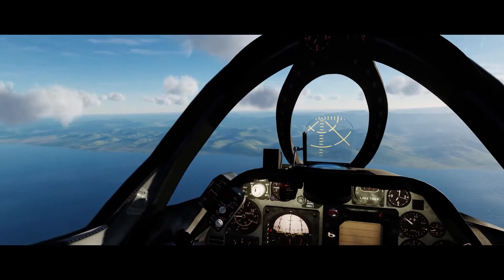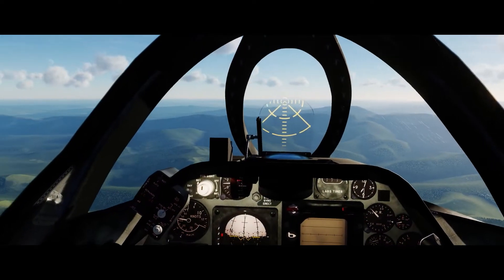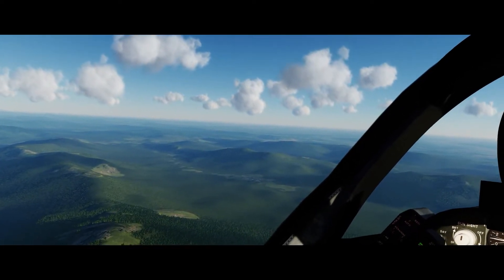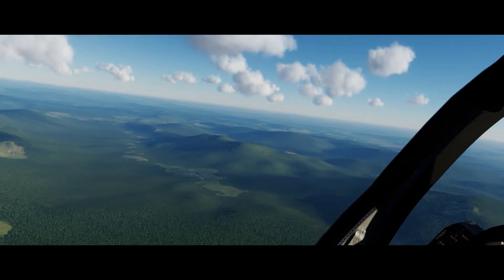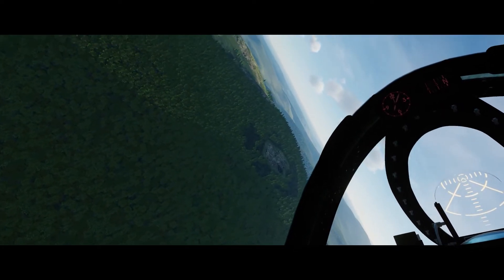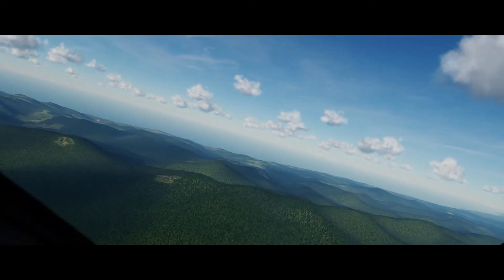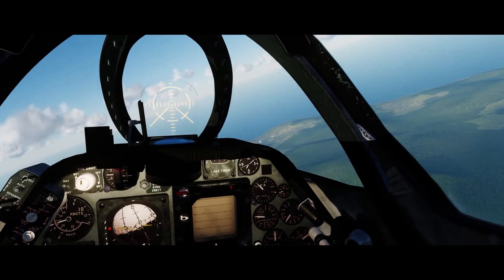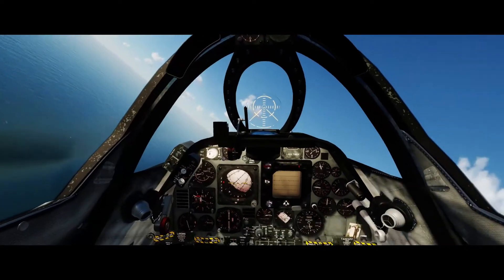DCS World A-4E Skyhawk - The Bait Bites Back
DCS World
A-4E Skyhawk
In this episode we once again take on an SA-2 site.  This time we are the bait and another flight holds the iron hand.  Can we dodge the incoming missiles long enough for them to take it down?  And who will we take our revenge on once we are free to operate without the the SAM site getting in our business?

If you want to join the conversation about these missions drop by the Sidekick Discord Server:

Also, if you want to try the first mission in this series it's available here for download: